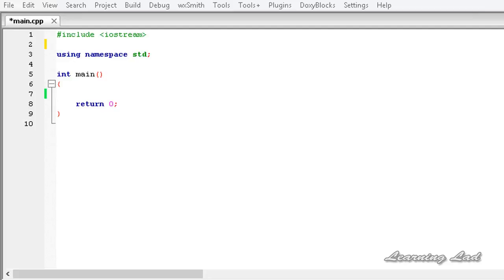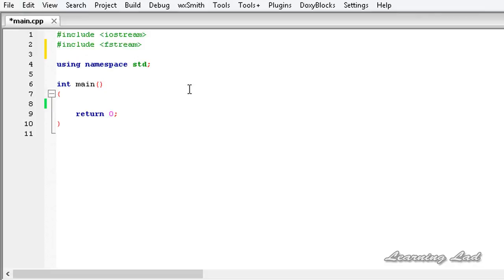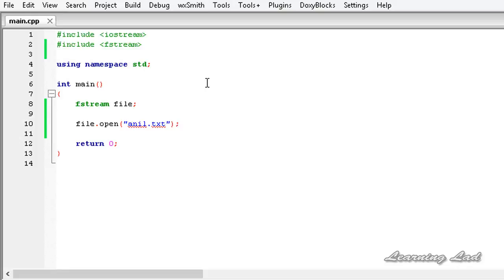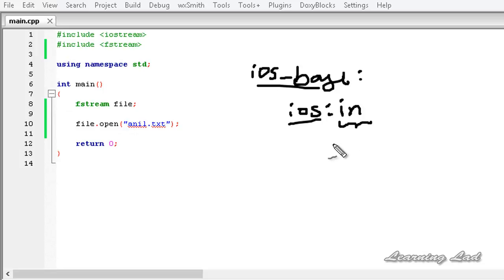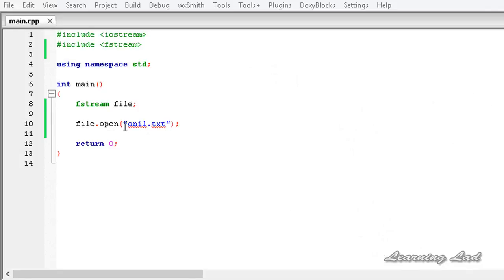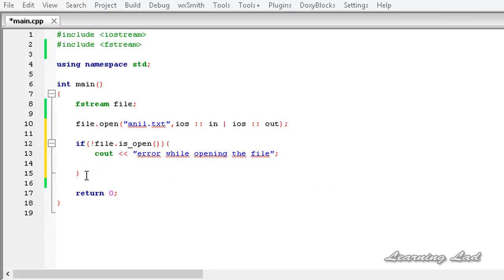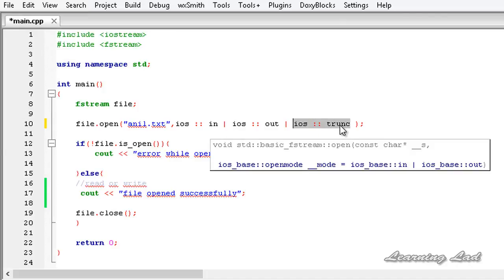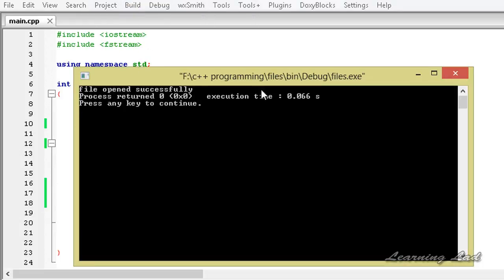112 C++ File Handling Creating and Opening fstream, ifstream, ofstream